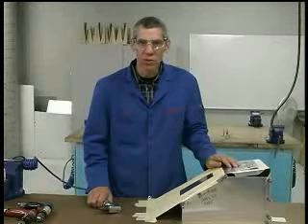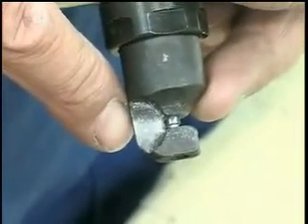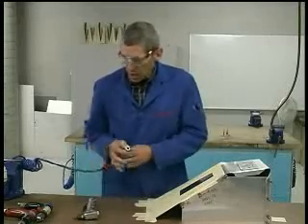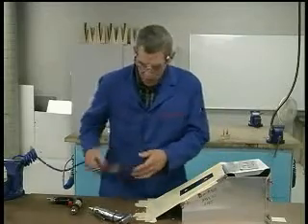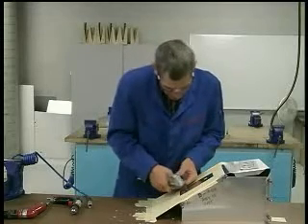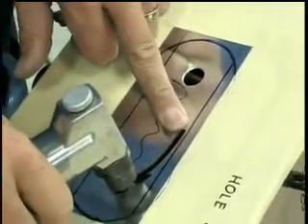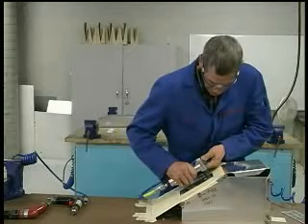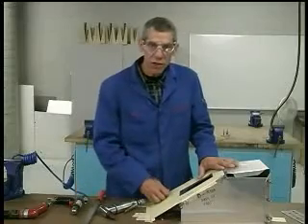Using the Pneumatic Nibbler